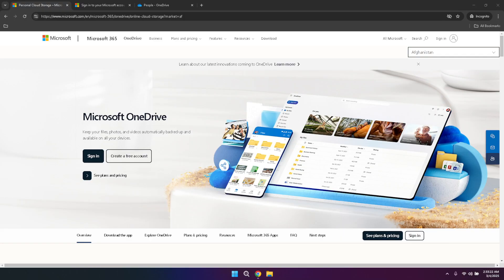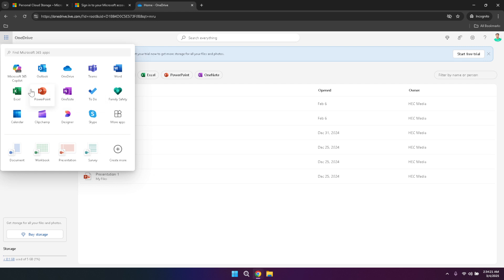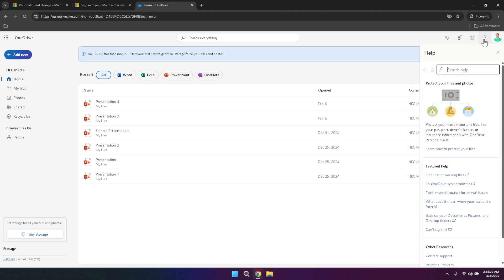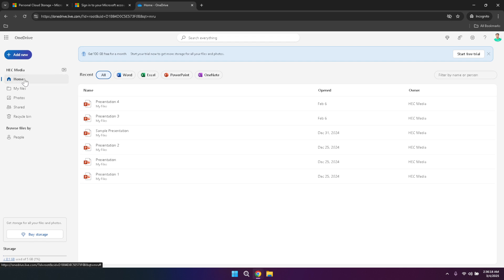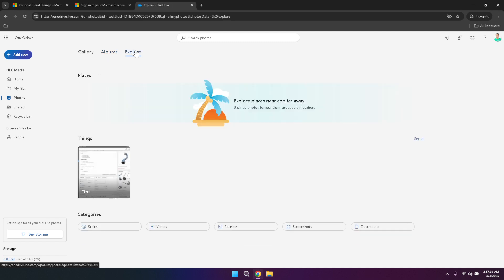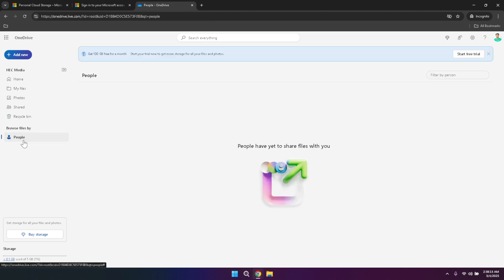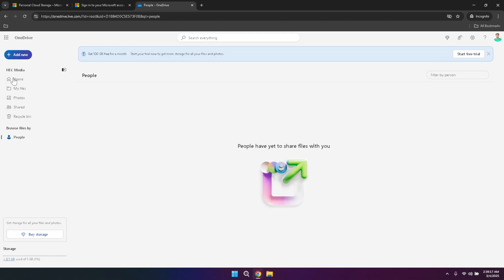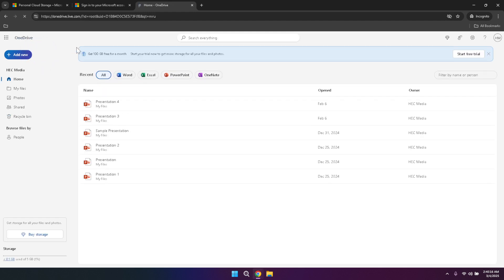OneDrive Tutorial for Beginners (Full 2025 Guide)